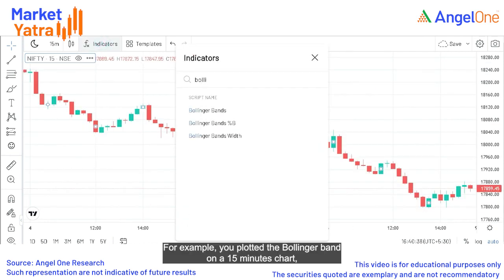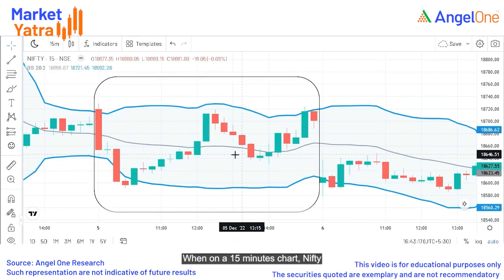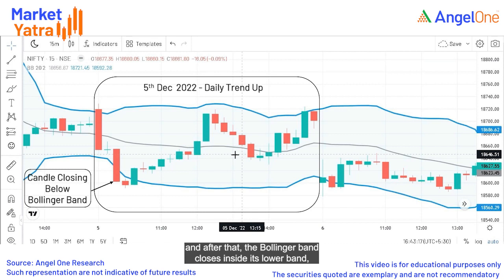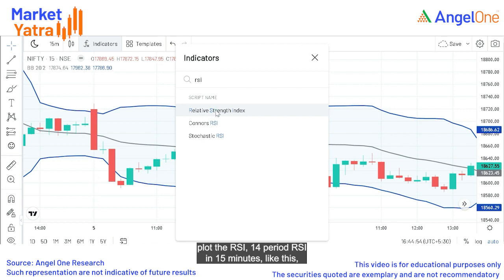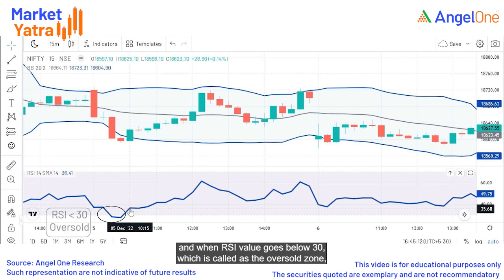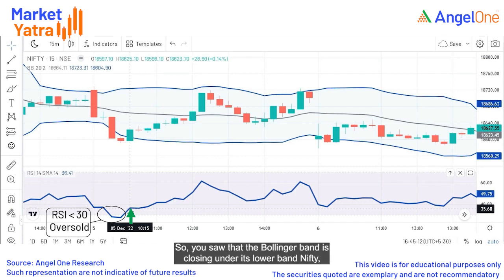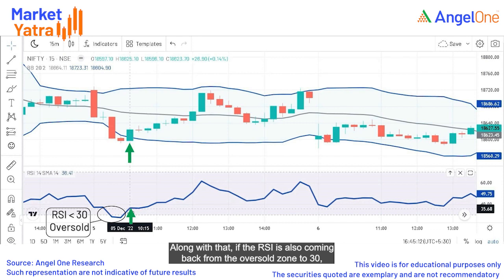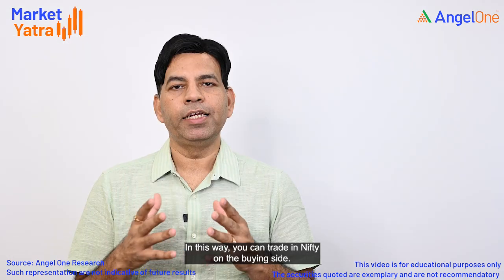Trade In Nifty Options: Using Technical Analysis Tools | 2 Bonus Advice on Nifty Trading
Are you looking to learn how to trade in Nifty Options using technical tools and two bonus pro tips? Then this video is perfect for you! In this video, we will cover the fundamentals of trading in Nifty Options and how to use technical tools to increase your success. We will also provide two bonus pro recommendations on trading to help you maximize your profits.

Looking for more information on this topic? We've written an in-depth blog post that dives deeper into the subject. Explore our blog for valuable insights:

00:00 - Introduction
00:31 - Trends of Nifty
01:34 - Trading In Nifty Buying Side
02:56 - Trading In Nifty Selling Side
05:58 - Pro Advice to Trade In Nifty

Give us Thumbs Up 👍, Comment 💬 & Share 🔗 this video !!